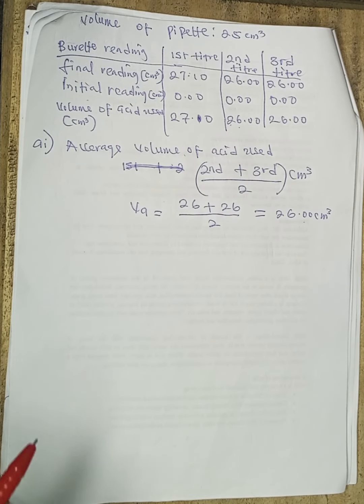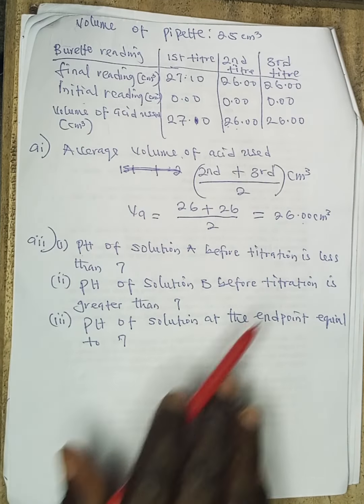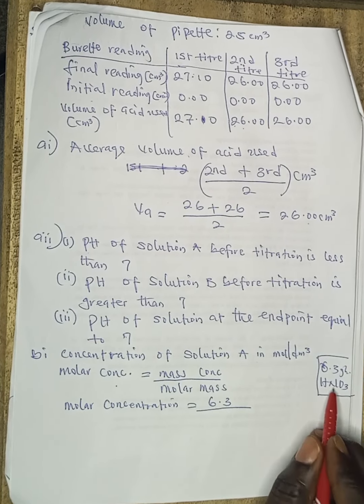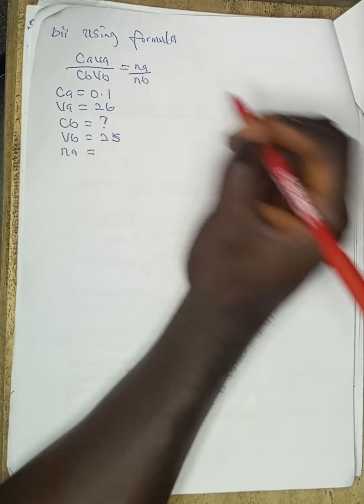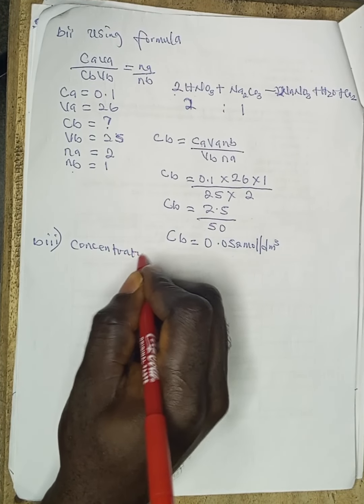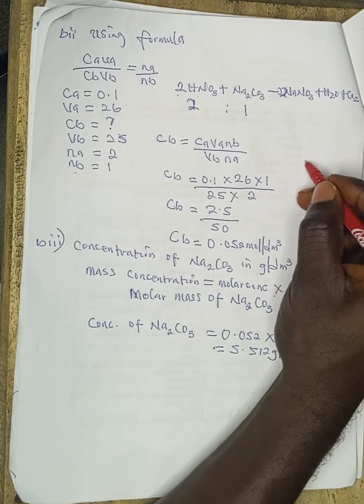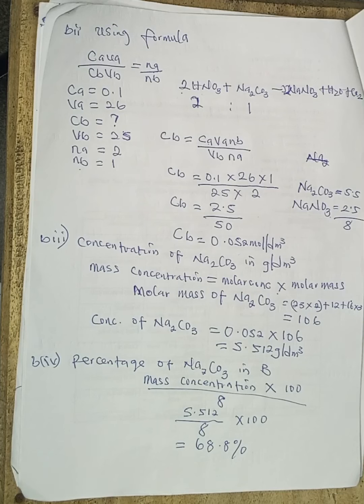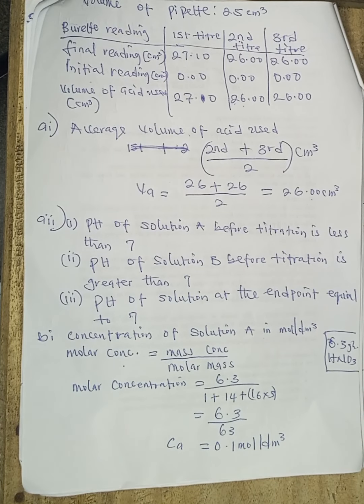NECO 2025 CHEMISTRY TITRATION VERIFIED ANSWERS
NECO ANSWERS